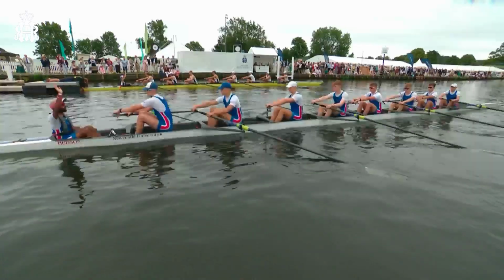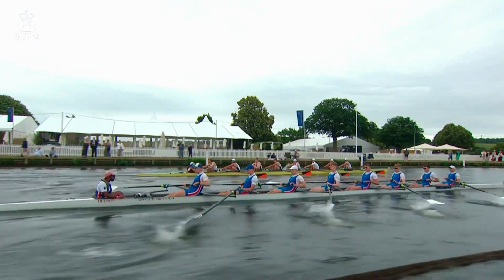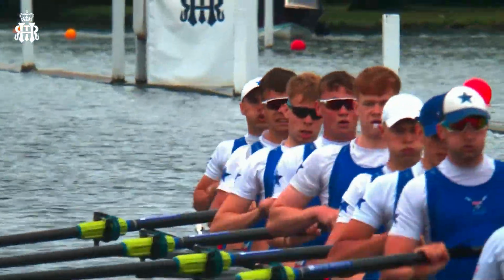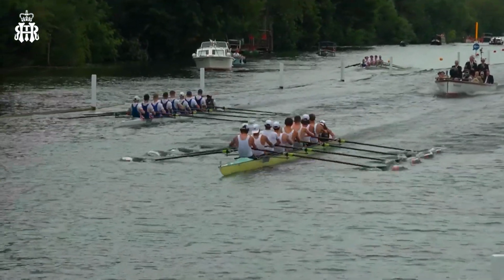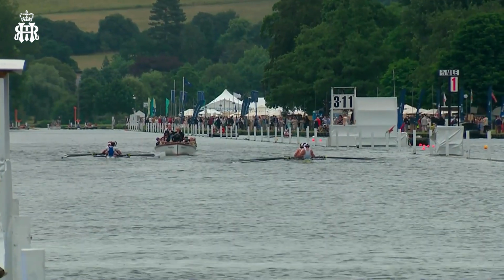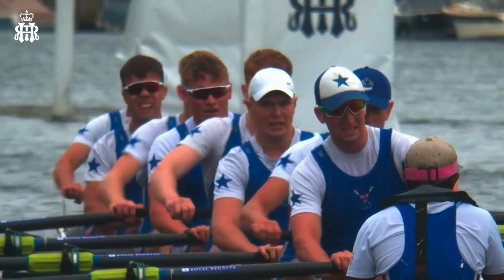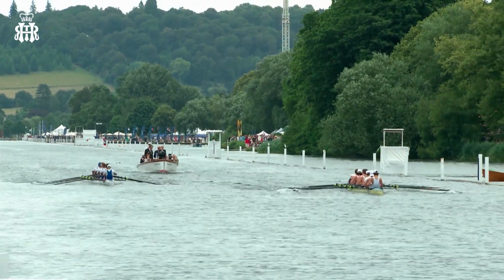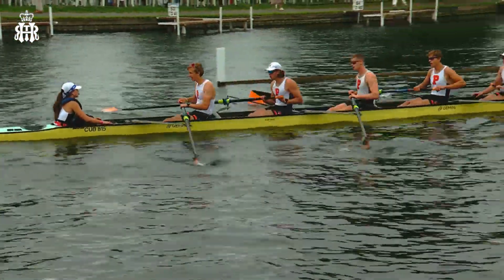Princeton University 'B', USA v Newcastle University - Temple | Henley 2023 Day 1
Princeton University 'B', USA v Newcastle University in the Temple Challenge Cup. A live race replay from Day 1 at Henley 2023, Tuesday 27th June.